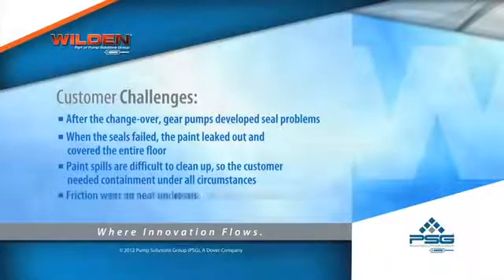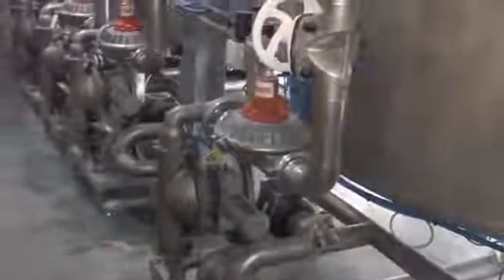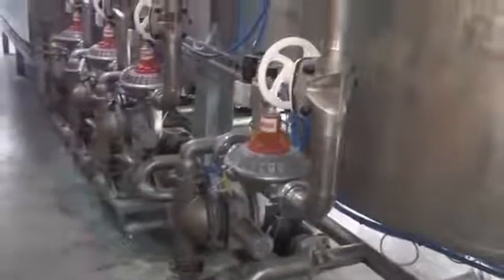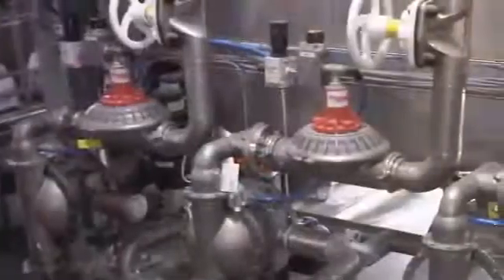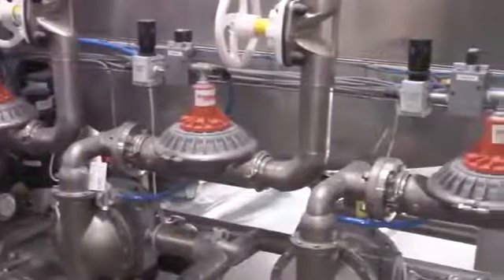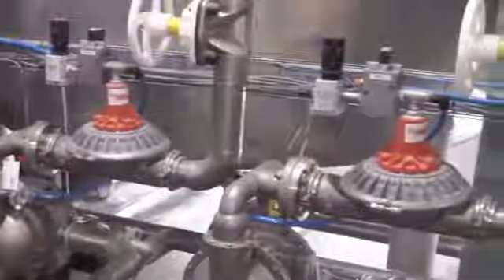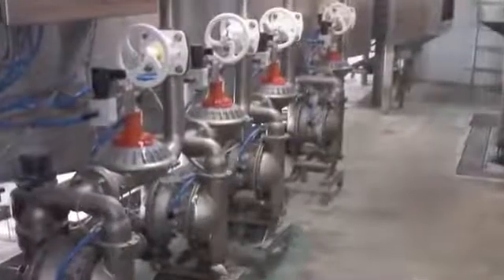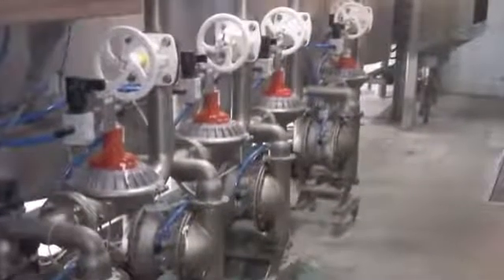Wilden® AODD Pumps in Paint and Solvent Applications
Wilden's AODD Pumps in Paint and Solvent Applications